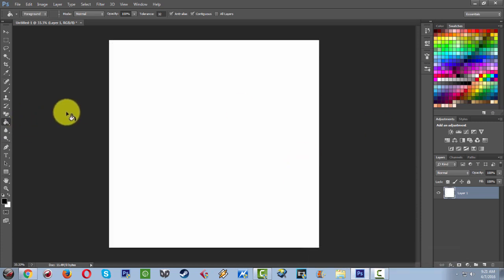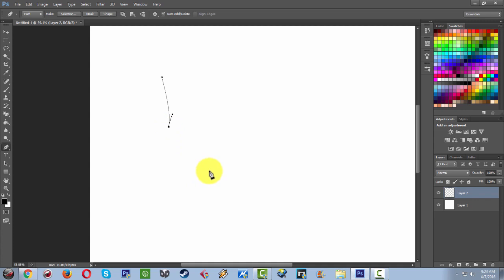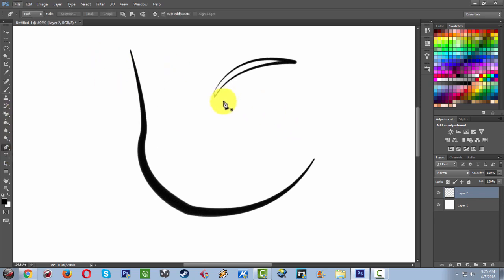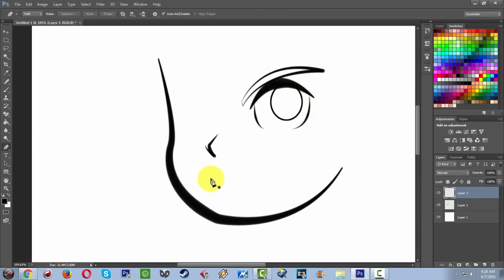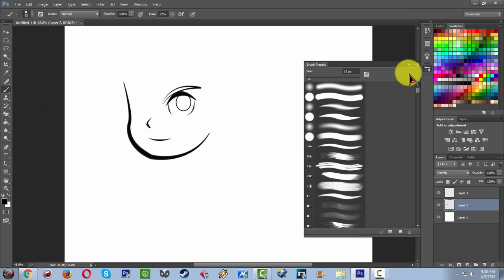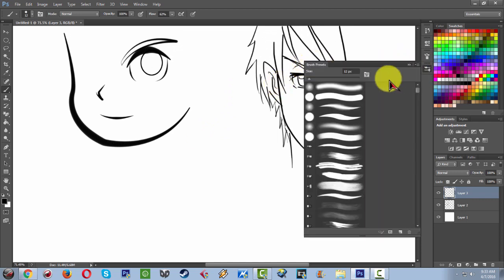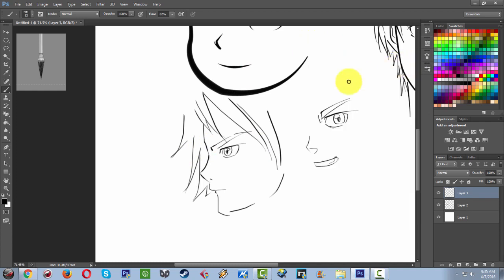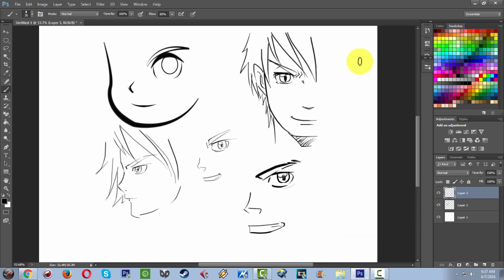Photoshop CS6 Brush Presets for Mouse and Graphic Tablet Tutorial Lineart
WONDERFUL METHOD AND TECHNIQUES